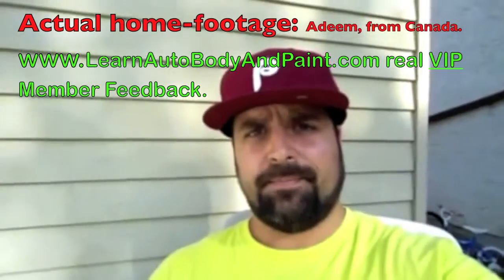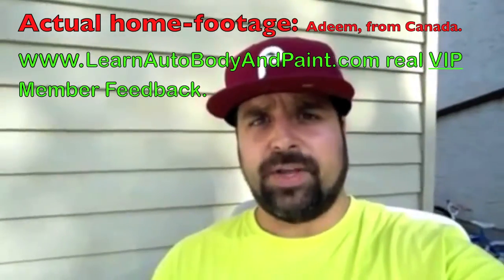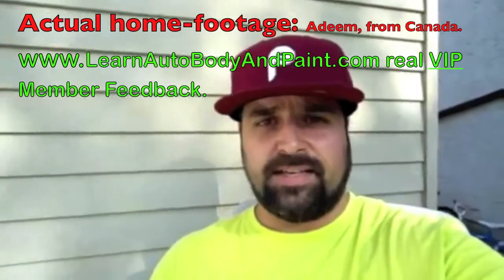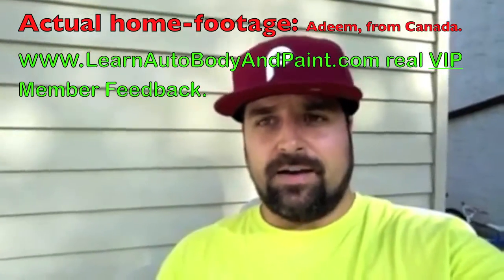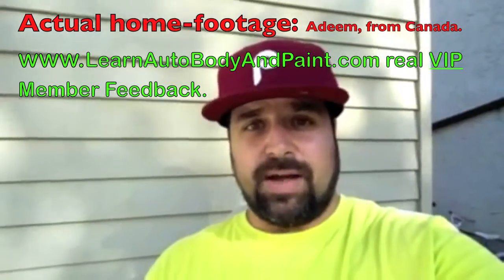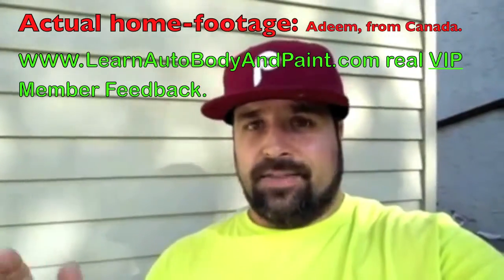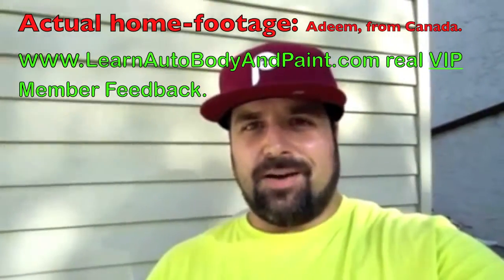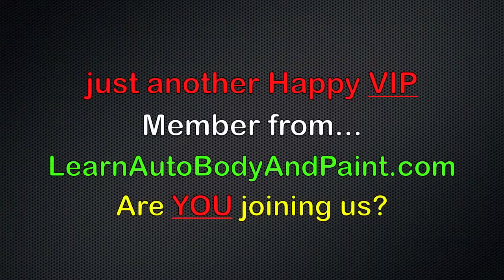LearnAutoBodyAndPaint com VIP Member Review Home Footage! YouTube